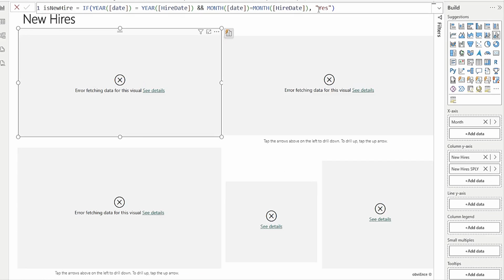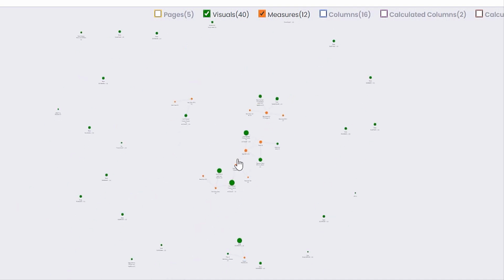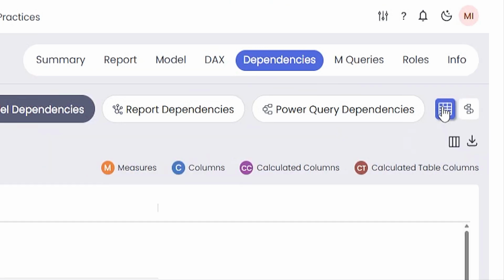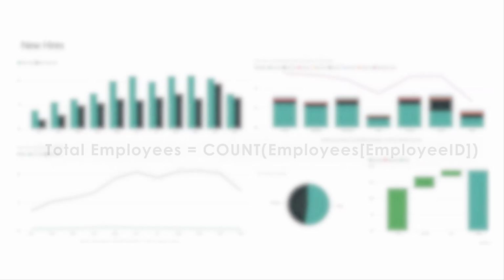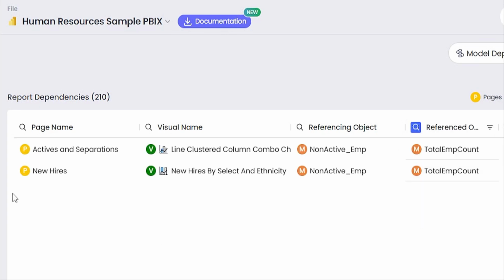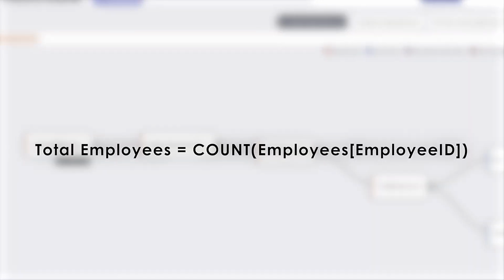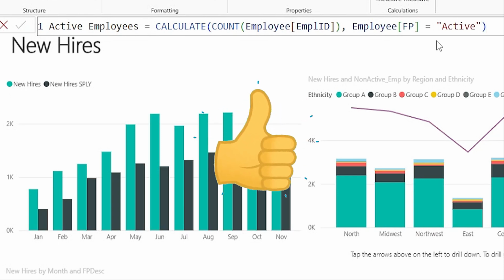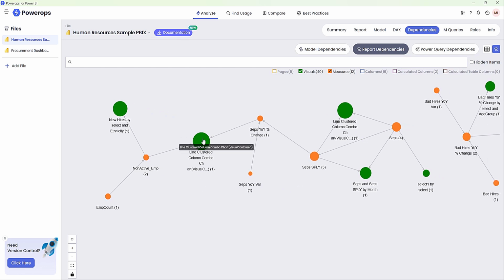Powerops Dependencies – Uncover Data Dependencies in Power BI Reports!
Powerops makes exploring and analyzing Power BI reports effortless! In this video, we dive deep into the Analyze feature, focusing on the Dependencies tab. This powerful tool helps you identify which fields, columns, and measures are being used in your reports, allowing for better understanding and troubleshooting.

 If you want to avoid the hassle of documenting everything manually, our Documentation feature makes it effortless!

🔹 What you'll learn in this video:
✅ How to use the Dependencies tab in Powerops
✅ Identify which fields and measures impact your Power BI reports
✅ Easily track relationships between data elements
✅ Improve report efficiency with detailed analysis

🔗 Try Powerops Analyze today and unlock the full potential of Power BI!

Powerops is designed to simplify Power BI analysis, making it easy to explore report structures. Watch now and unlock the full potential of your Power BI reports!